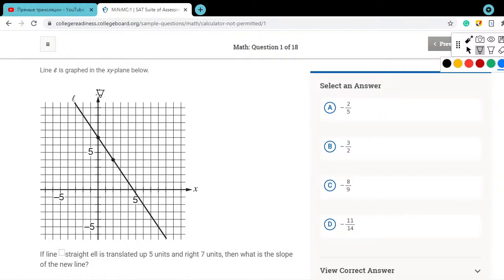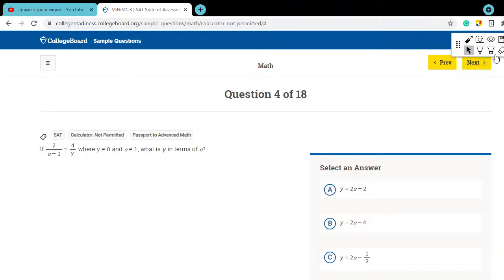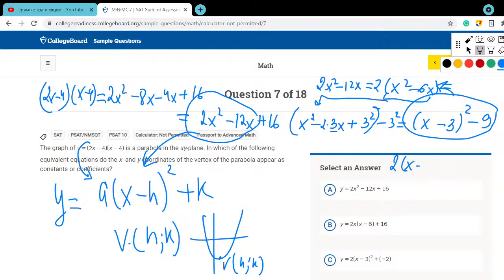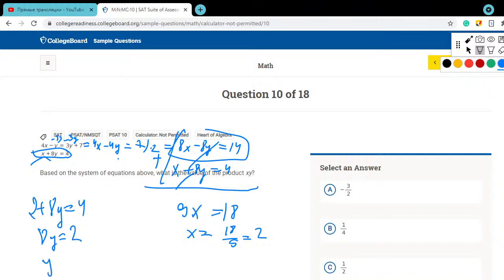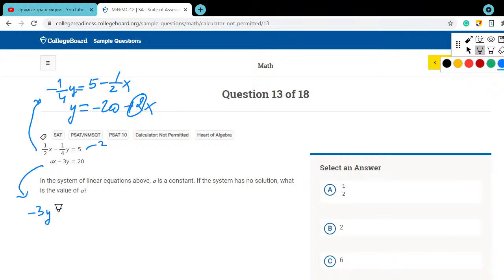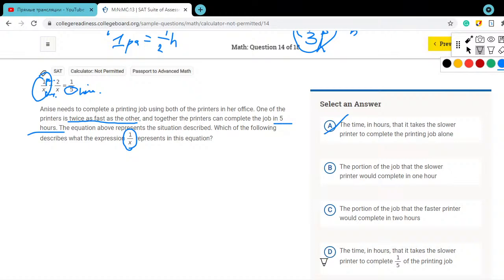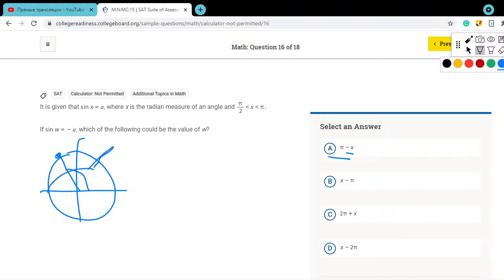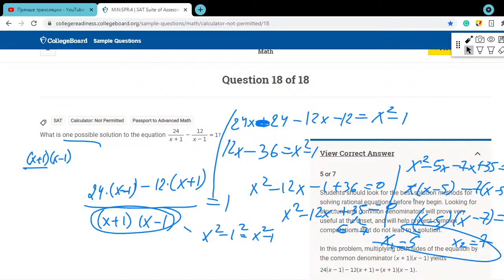Free SAT Math Practice l Calculator: Not Permitted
The webinar is planned for students preparing to take SAT exam and people interested in math.

During the webinar, we will go over and solve together the SAT Math Sample Questions, where a calculator is not permitted.

Some of the topics covered during the webinar include:

Algebraic equations, understanding graphs (y=kx+b), quadratic equations, polynomials, properties of exponents, systems of equations and their properties, trigonometric relationships, geometry and etc.

The webinar will be approximately 40-60 minutes long.

Looking forward to helping you understand math better.

Link to register for the Registration for SAT Math Practice Part II - Calculator: Permitted: